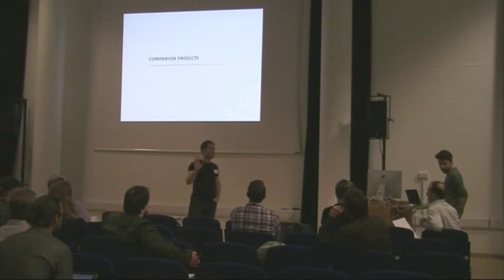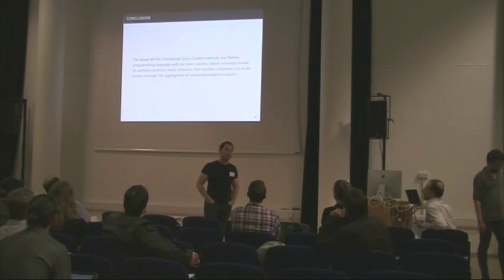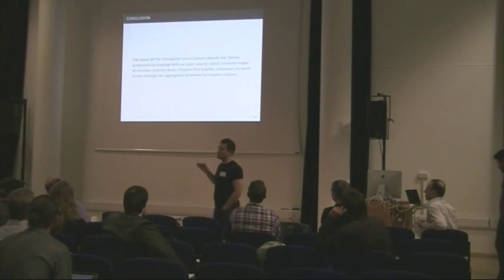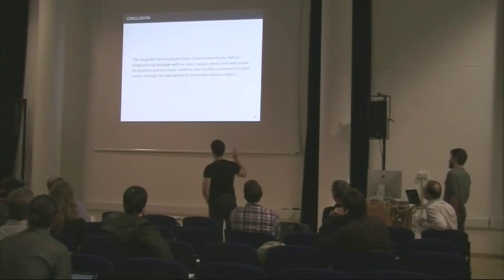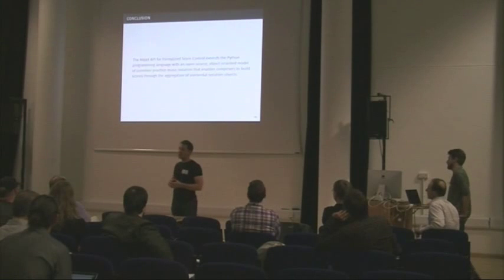CSMC15 - Workshop, Trevor Bača and Josiah Oberholtzer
Virtual Score Construction with the Abjad API for Formalized Score Control - by Trevor Bača, Josiah Oberholtzer and Jeffrey Treviño

This presentation was given at the Study Day on Computer Simulation of Musical Creativity. The Study Day was hosted at the University of Huddersfield on Saturday 27 June 2015.